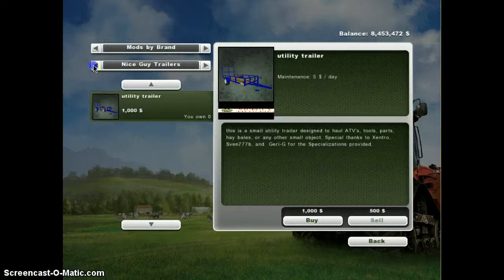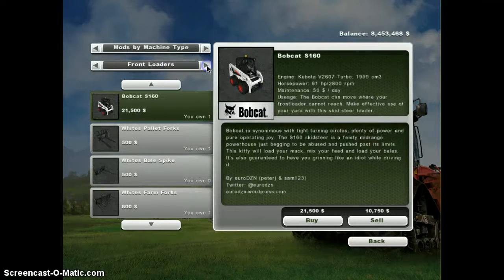Mowing Company ep:1 Season One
Thankyou guys for watching the video:) I am soo sorry i didnt upload i was outragiousely buissy. Hopefully my channel will grow im not really happy about how many subs i have but ohh well, plz tell your friends about the channel and have a great day!